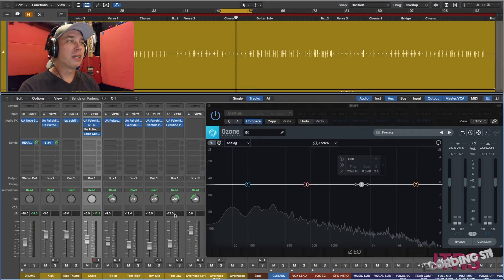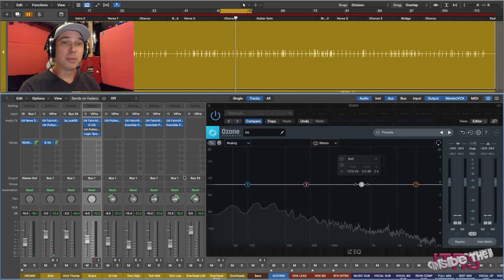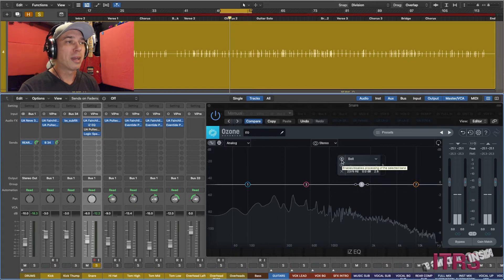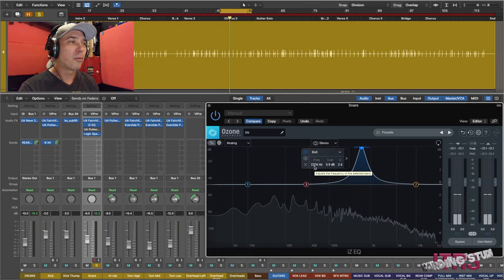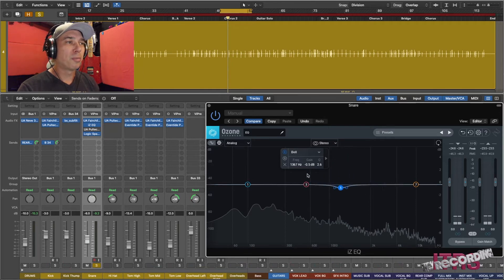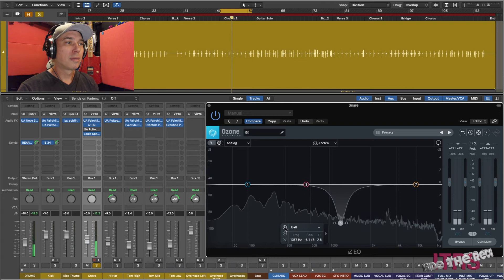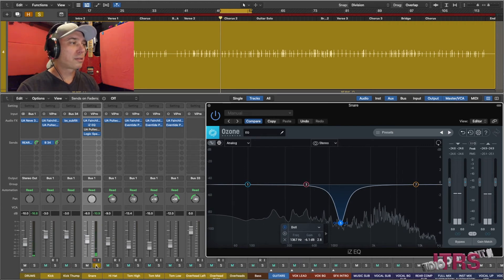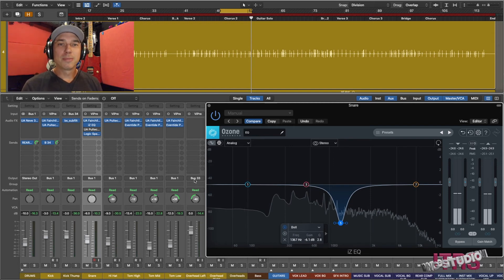Quick How To Secrets Using Parametric EQ For Improved Sonic Quality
This Tuesday tip shows the importance of the parametric EQ. Learn a needed secret to using parametric EQ to improve the sound of your mix with a sure fire method to isolating problem frequencies. Follow the steps and you'll get confident with your EQ using this informative tip.

Shoutout to: iZotope Ozone 9 EQ

Gear Jody used:
Jody's Mic & Voice Chain: Telefunken C12 - Apollo - UA Neve 1073 - UA LA2A - UA Studer A800
Jody's Channel Strip: iZotope RX 8 Spectral DeNoise - iZotope RX 8 Mouth DeClick - UA Neve 1073 - UA LA2A - UA 1176E

Master: Oek Sound Soothe 2 - iZotope Ozone 9 Imager - iZotope Ozone 9 Maximize